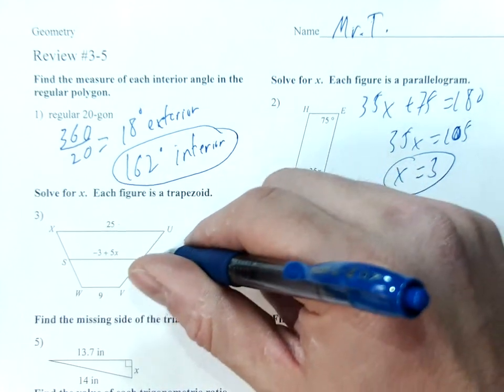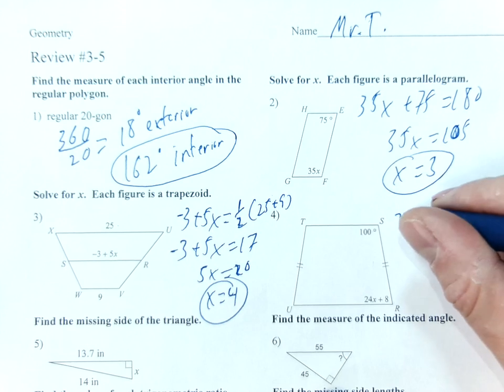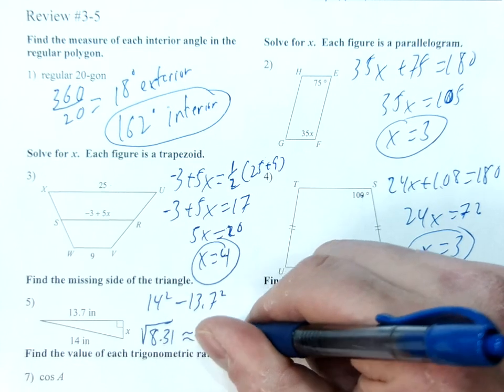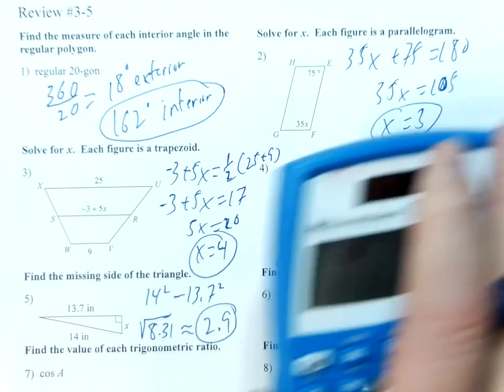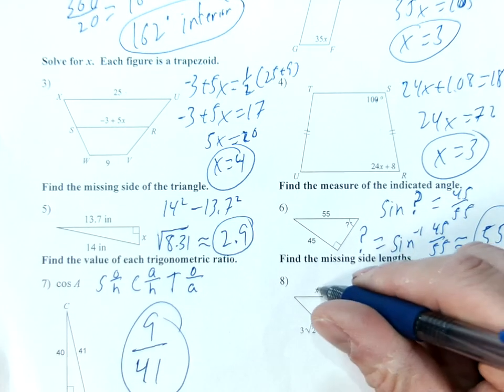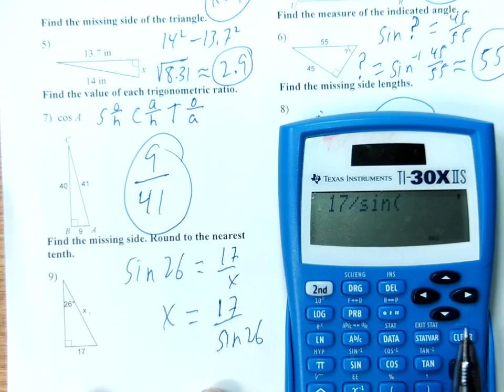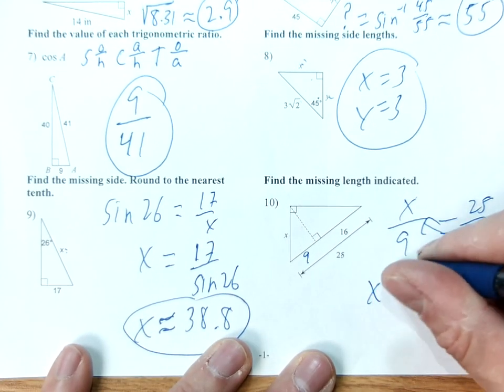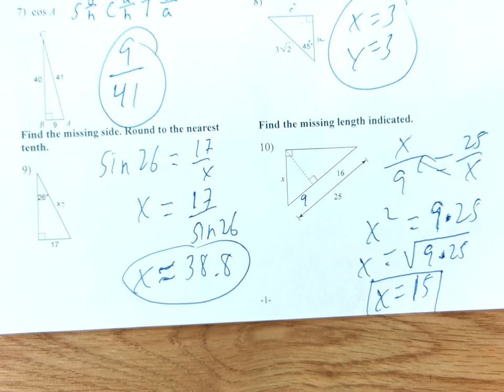Review for test 3-5